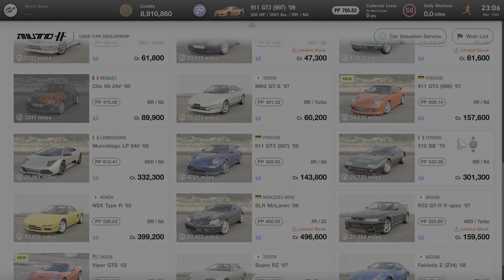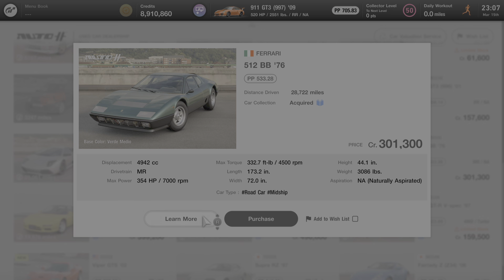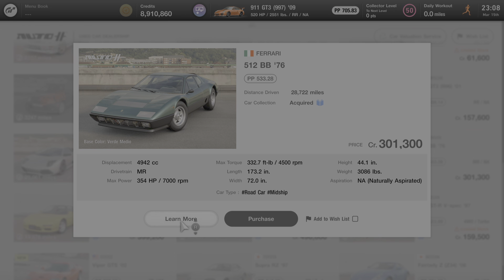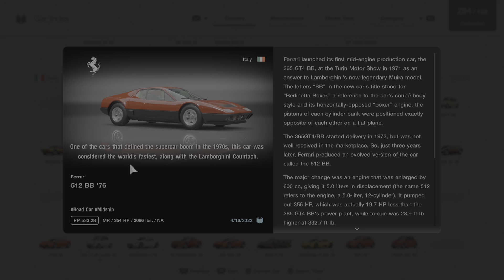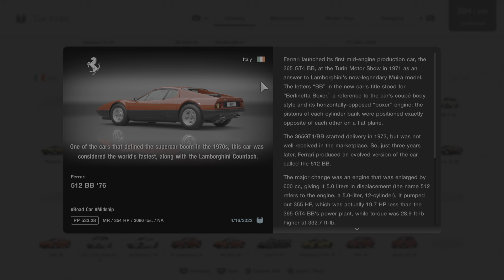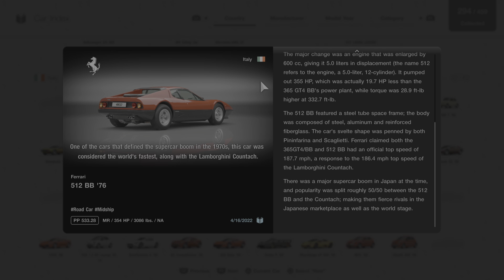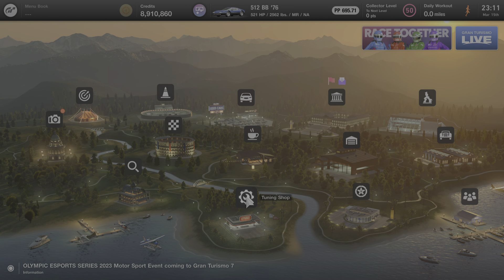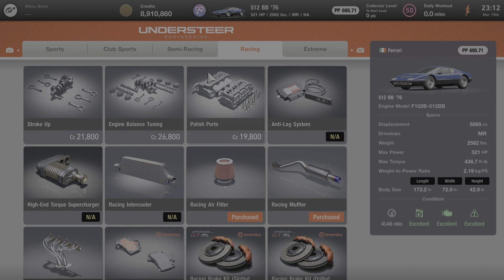GT7: All About the 1976 Ferrari 512 BB